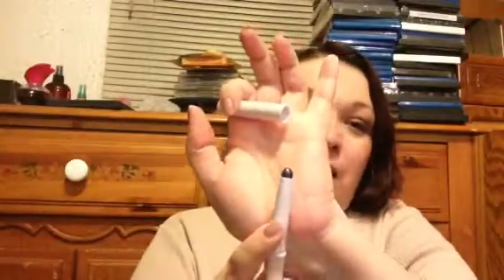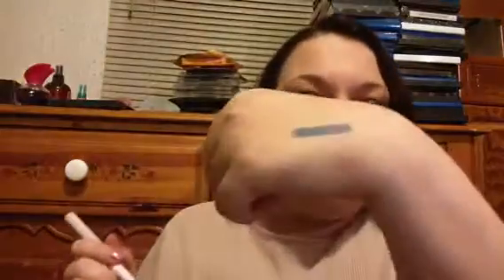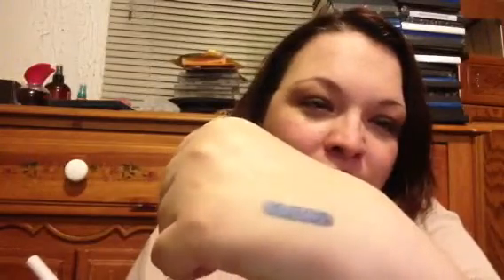REVIEW: Mally Shadowsticks Holiday Library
Where to find Mally?
QVC.com
Ulta stores
Ulta.com
Mallybeauty.com

What are Mally Evercolor shadow sticks?
Evercolor Shadow Stick is the perfect solution for a quick, long-wearing eye that looks incredible all day. The Shadow Stick is your primer, shadow base, and eye shadow all in one. You can also use it as an eyeliner. It won't come off until you take it off! You can use it to line and define or create a quick smokey eye. The creamy texture helps to smooth out fine lines. Once your beautiful eye look is complete you can be sure it will stay fresh all day long! - from Mally Beauty.com

Everything featured purchased with my own money or gifted from personal friends. THis review is not sponsored and all opinions are my own.
BareMinerals Prime Time foundation primer (not cruelty free)
Hard Candy CC cream in Light
BareMinerals Hydrating Mineral Veil(not cruelty free)
Milani Blush in Luminoso
Pop Beauty eye magnet primer
Mally shadow sticks in Saddle shimmer & firework
Mally Volumizing mascara
Flower Beauty lip butter in Sheer Snapdragon